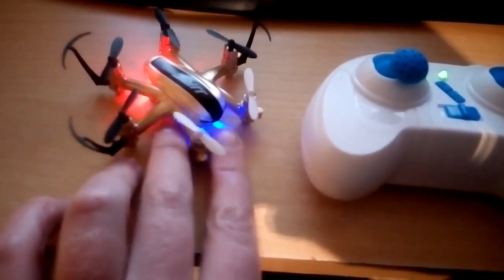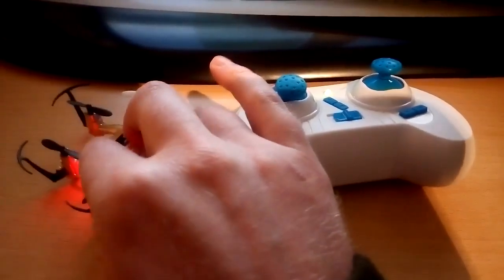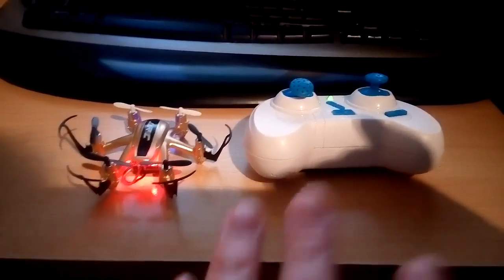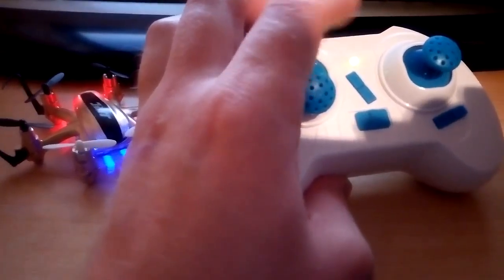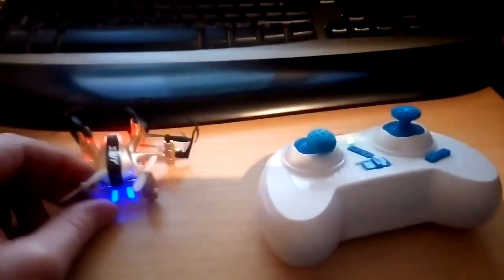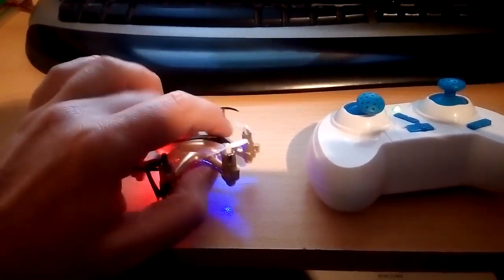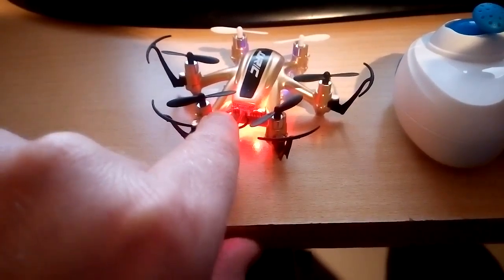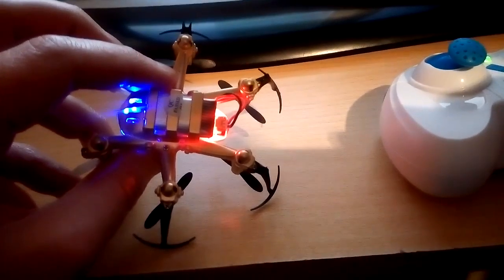JJRC 6 axis mini-drone review part 2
A further look at the mini-drone.